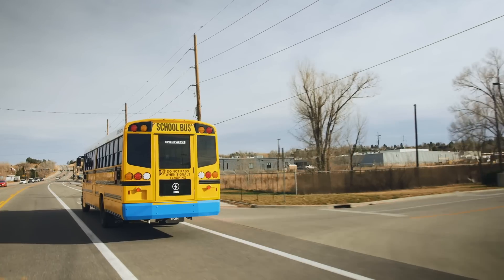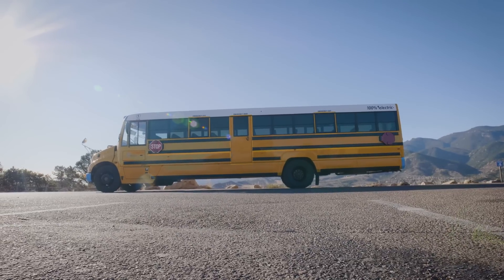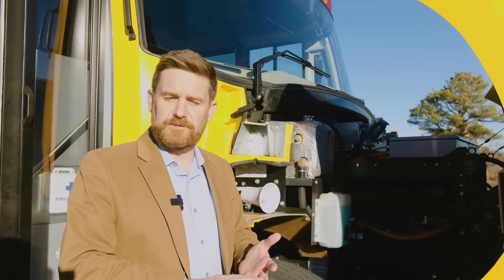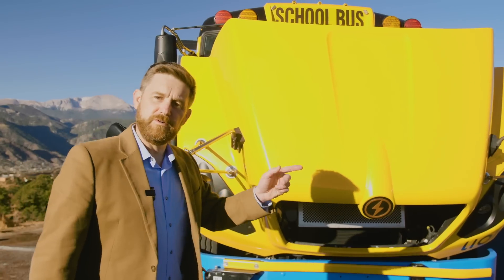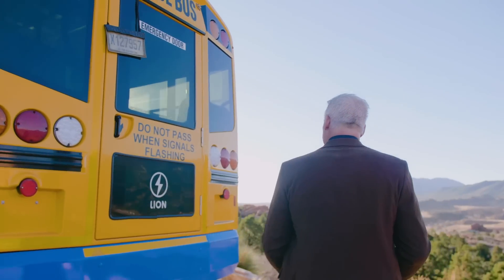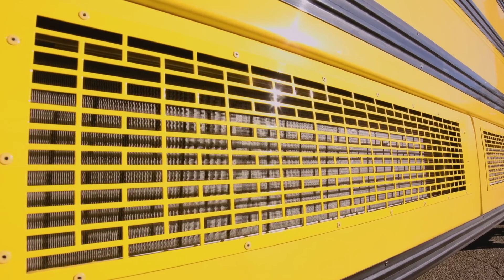LionC | Walkaround of the 100% type C electric school bus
Take a comprehensive walkaround tour of the LionC, a 100% electric type C school bus, with U.S. Sales Directors Rick Lee and Pete Tuckerman.

This innovative zero-emissions vehicle features unique elements like composite body construction, a blue bumper signaling its electric status, and a clever charging indicator system that uses the bus's clearance lights to display battery status.

The bus maintains familiar controls and components while incorporating cutting-edge electric technology, including a noise generator for safety and a simplified maintenance schedule requiring only five fluids.

Step inside to explore the ergonomic dashboard design featuring both standard and touchscreen displays, giving drivers the choice of traditional or advanced controls.

The LionC boasts an extra-wide 102-inch center aisle while maintaining the same wheel track as conventional buses, making it easier for students and drivers to move throughout the vehicle. With options for various seating configurations, climate control systems, and emergency exits customizable to state requirements, Lion Electric demonstrates their commitment to combining innovation with practical, safety-focused design in school transportation.

00:00:00 - Intro
00:00:36 - Lion Electric history
00:01:26 - Charging (charging port, status lights)
00:02:22 - Under the hood
00:04:05 - Exterior walk around
00:08:40 - Driver's space and controls
00:10:44 - Center aisle and seating area
00:12:24 - Outro